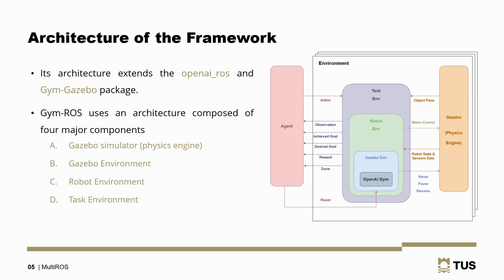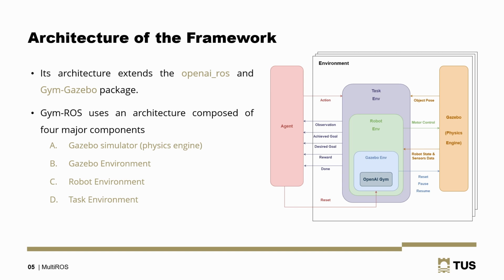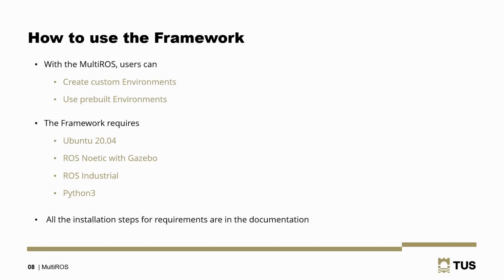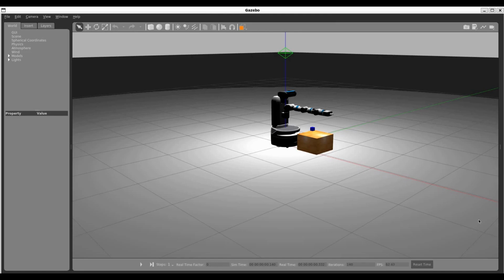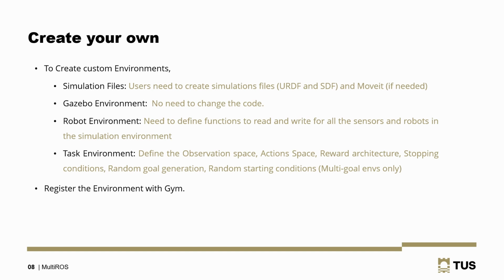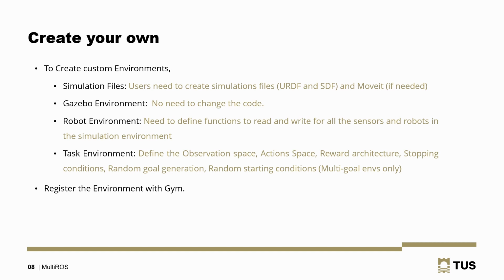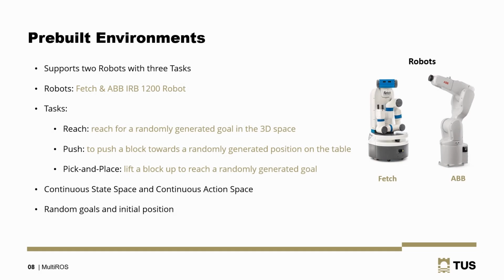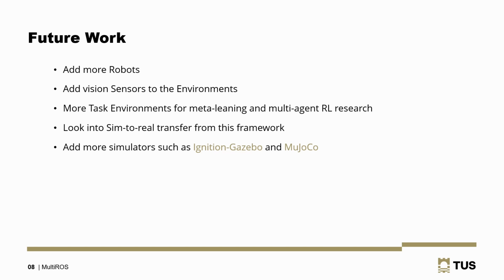MultiROS - ROS-Based Robot Simulation Environment for Concurrent Deep Reinforcement Learning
Introduction to the MultiROS simulator.